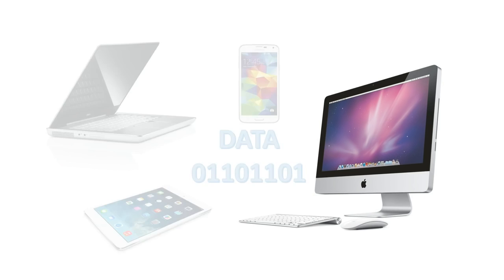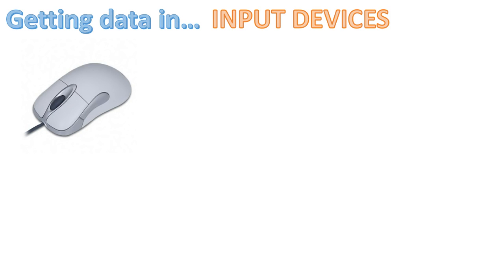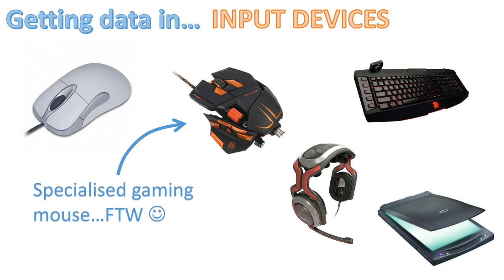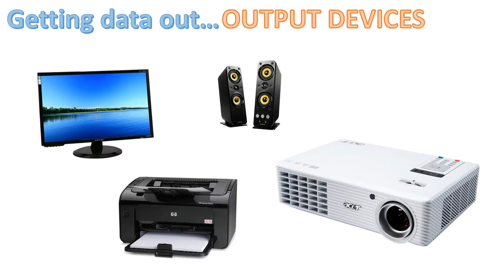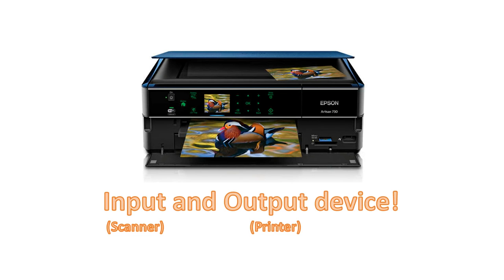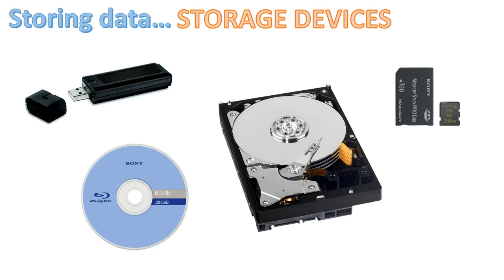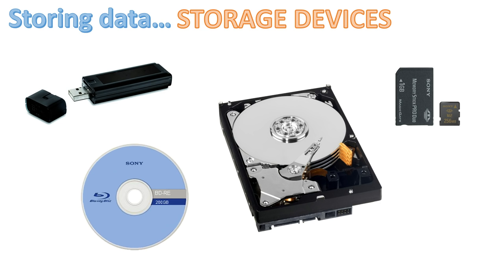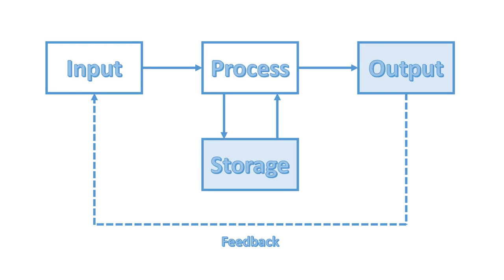Fully explained input output and storage devices । Computer Information|Free Tech Information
Hello friends, in today's video I have explained what are the input output devices and how they work, to see more important videos, subscribe to our channel, and You can also see about the supercomputer by visiting the link given below.Comment for any problem ...